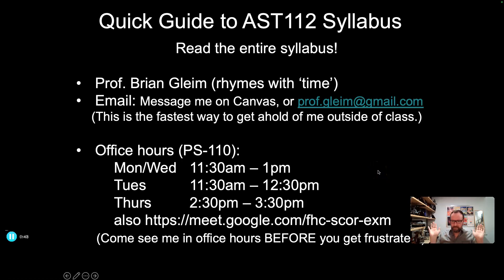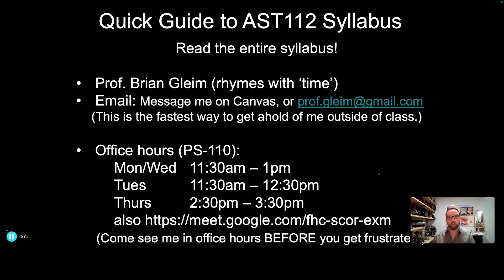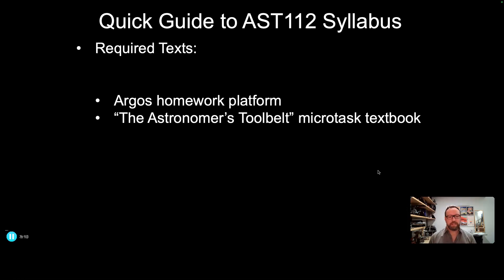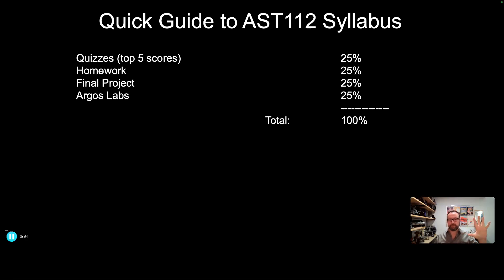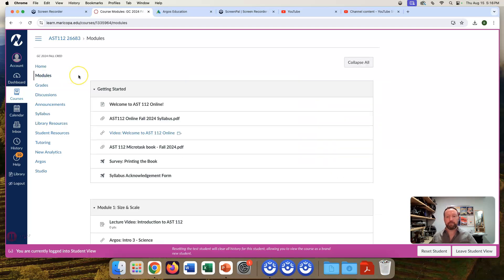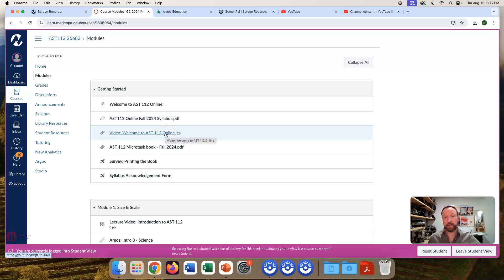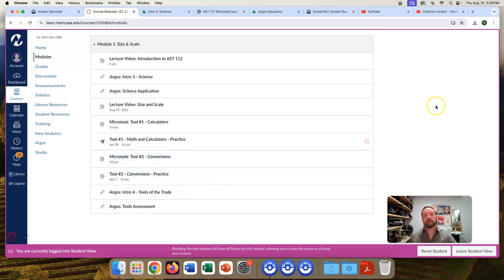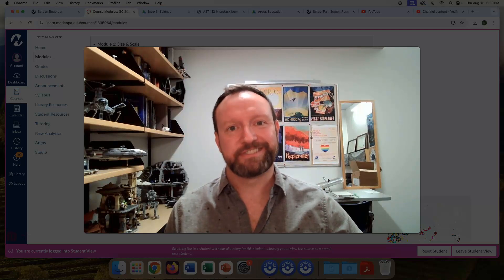Welcome to AST 112 Online